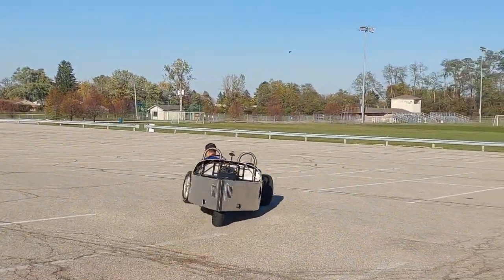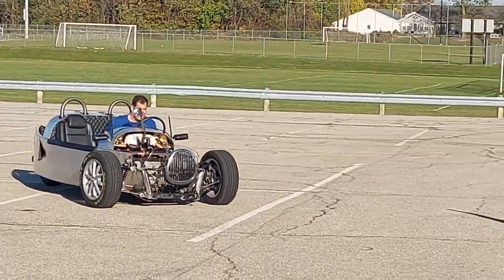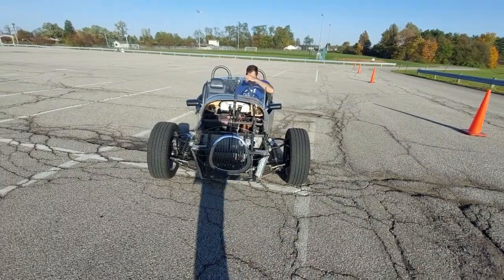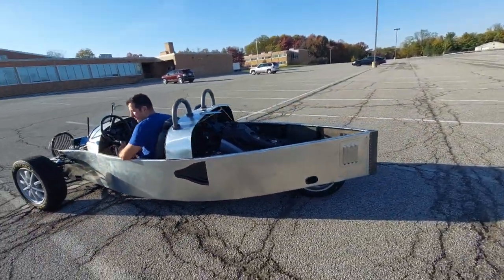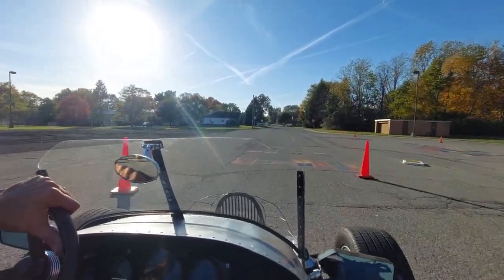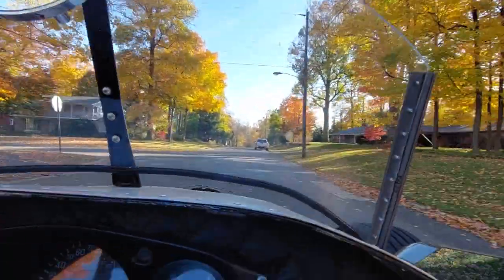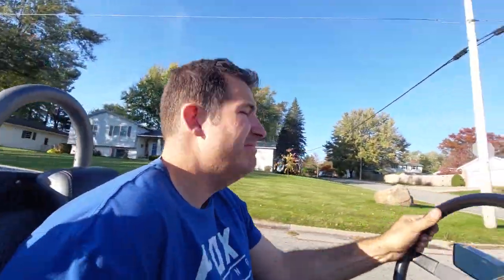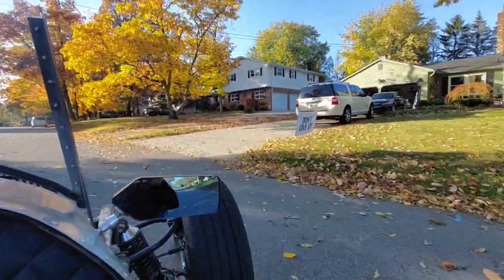Goldwing shifter test drive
it's a work in progress, but so happy to be driving. making a hand shifter to operate the motorcycle transmission was pretty tricky, I've got the clutch attached to the shifter, in a "jockey shifter" configuration. it's very responsive and fun! This is a steel frame with hand rolled aluminum and a Honda goldwing 1800 engine, transmission, and rear drive.

the hood and trunk were left at home, as they need more work. I'll be dialing in the suspension, adding a sway bar, etc...